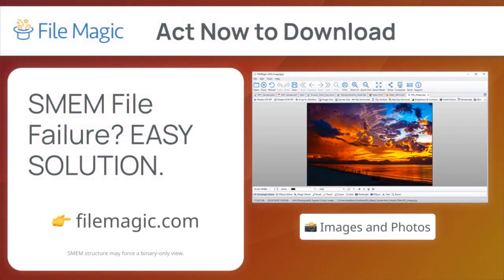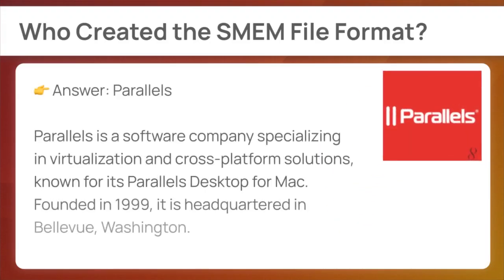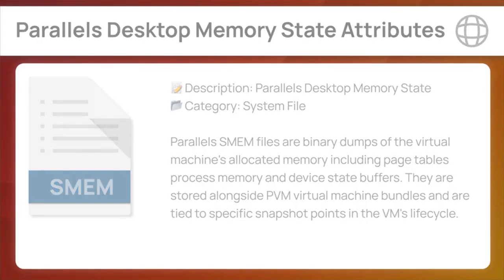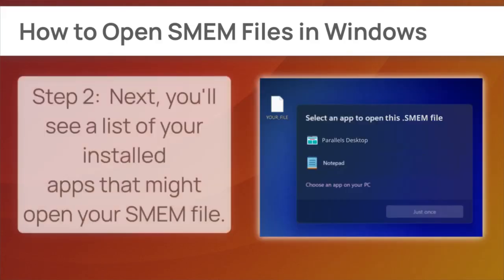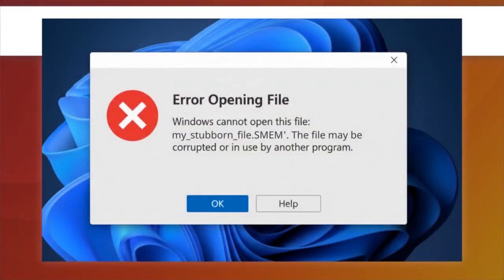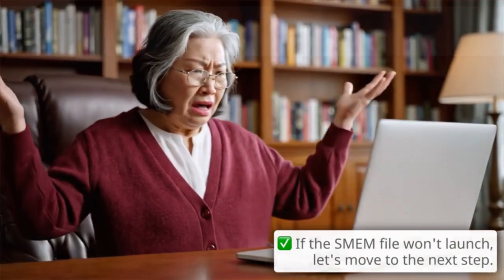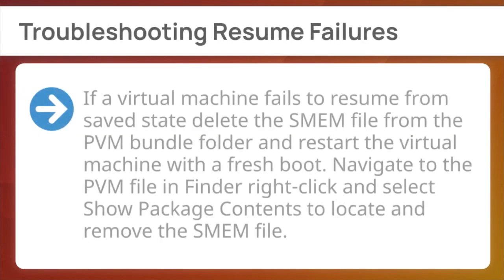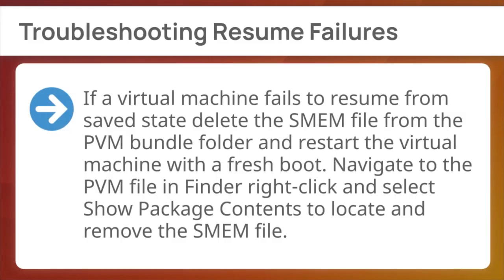How to Open SMEM Files (Parallels Desktop)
Getting an error message when clicking your Parallels Desktop Memory State? We will cover the manual fix and the automatic solution in this guide to get your SMEM file open immediately.

SMEM files are Parallels Desktop saved memory state files containing a snapshot of a virtual machine's RAM at the moment of suspension. They enable instant resume of paused virtual machines by restoring the exact memory state including running applications and processes.

Parallels SMEM files are binary dumps of the virtual machine's allocated memory including page tables process memory and device state buffers. They are stored alongside PVM virtual machine bundles and are tied to specific snapshot points in the VM's lifecycle.

▶ The SMEM Tutorial:

- Choose the best software to open SMEM
- Get a brief history of the SMEM file format
- Learn how SMEM files are typically used
- Deleting to Free Space
- Correct system errors that interfere with SMEM files
- Troubleshooting Resume Failures
- Resuming the Virtual Machine
- Reset incorrect SMEM file association settings

▶ SMEM File Openers:

Parallels Desktop (Parallels)

🛠️ Troublehsooting Steps:

1️⃣ Resuming the Virtual Machine

Open Parallels Desktop on your Mac and navigate to the virtual machine associated with the SMEM file. Click Resume or Start to restore the virtual machine to its saved state. Parallels will reload the memory state and continue execution from where it was paused.

2️⃣ Deleting to Free Space

SMEM files can consume significant disk space. To reclaim storage open Parallels Desktop and navigate to the virtual machine's Snapshots Manager. Delete unnecessary snapshots which will remove their associated SMEM files and free disk space on your Mac.

3️⃣ Troubleshooting Resume Failures

If a virtual machine fails to resume from saved state delete the SMEM file from the PVM bundle folder and restart the virtual machine with a fresh boot. Navigate to the PVM file in Finder right-click and select Show Package Contents to locate and remove the SMEM file.

Timestamps:

00:00 - SMEM File Basics
00:28 - Understanding SMEM Files
00:45 - SMEM File Structure Overview
01:03 - SMEM Creation Tools
01:19 - Running SMEM Files
01:49 - Troubleshooting SMEM
02:52 - The Universal Viewer Fix